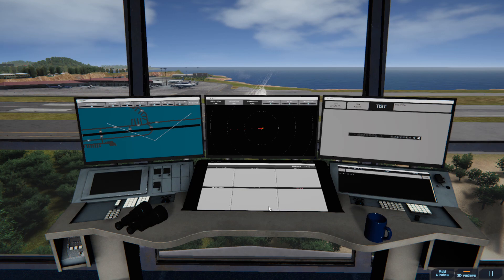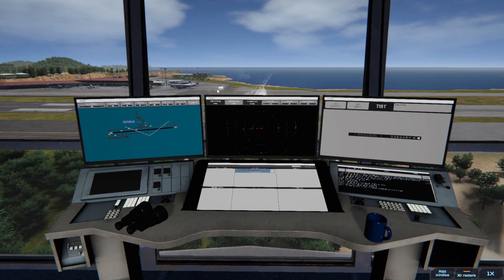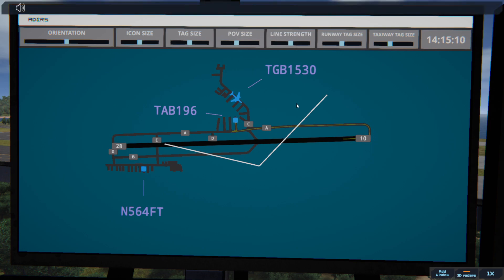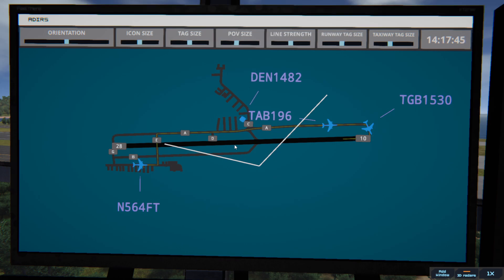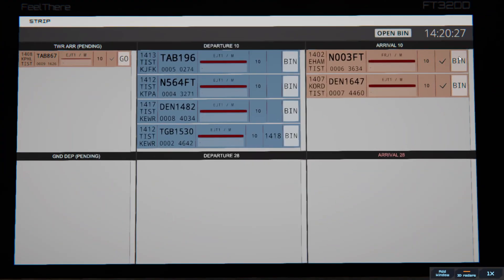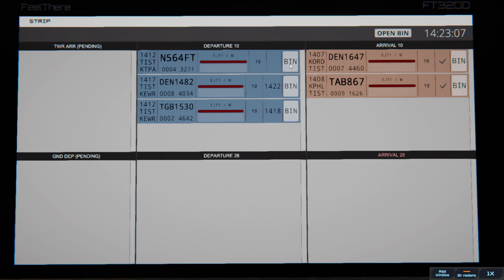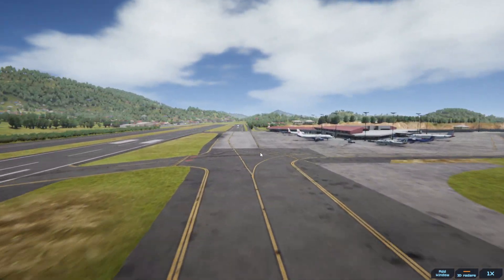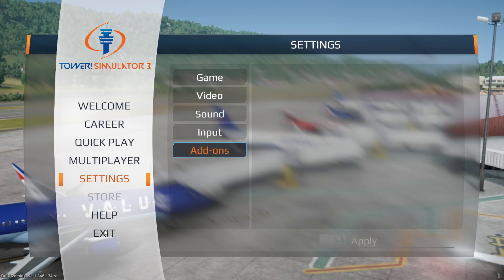Just Another Day in the Office - Tower! Simulator 3 (E2)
Things ramp up a little in this episode of Tower Simulator 3!